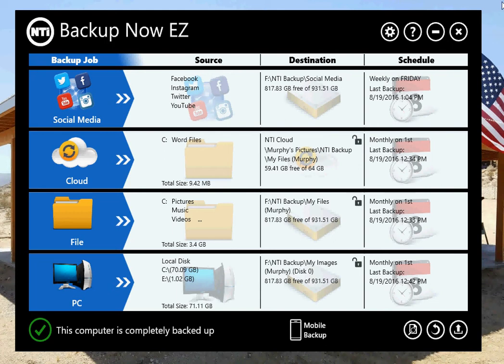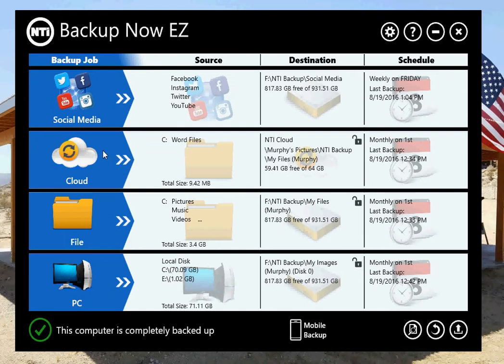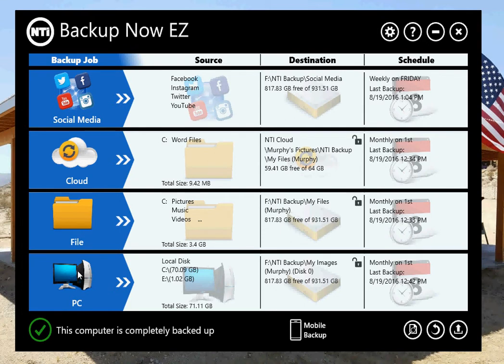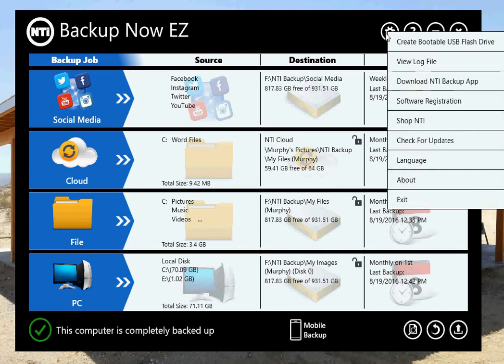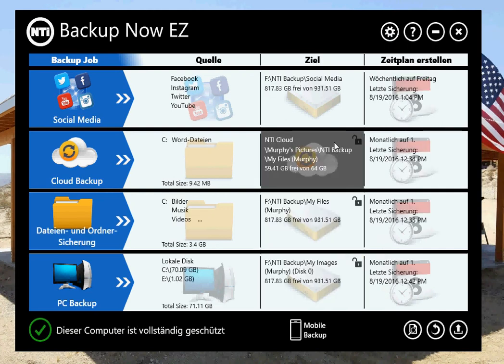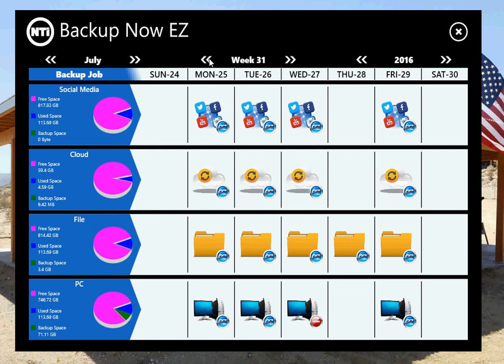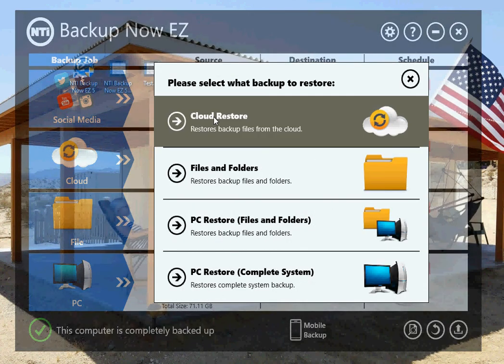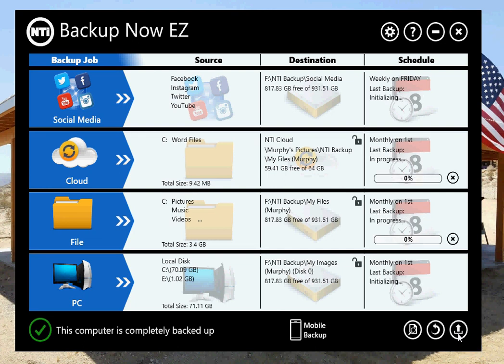NTI Backup Now EZ 5 Overview Part 5 of 5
This is an Overview of Backup Now EZ 5